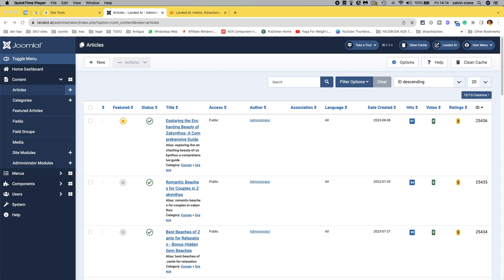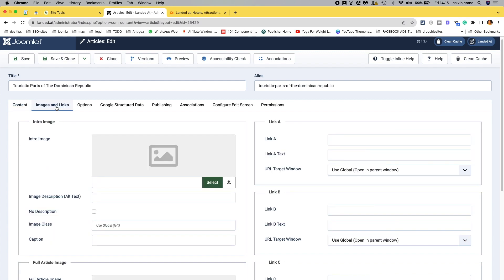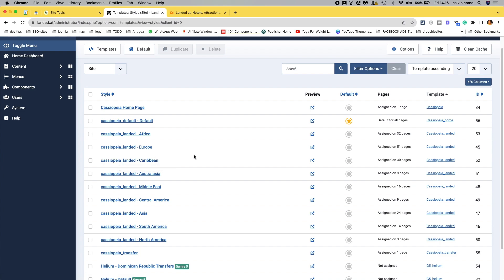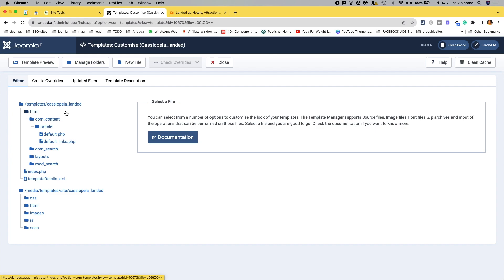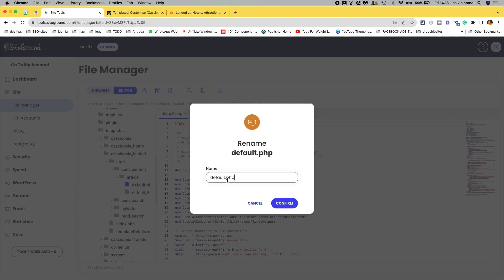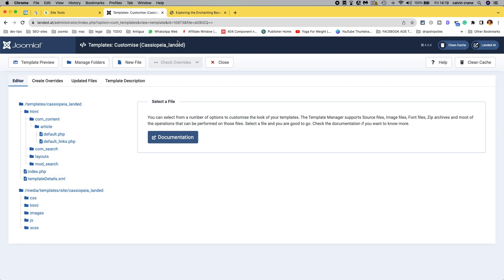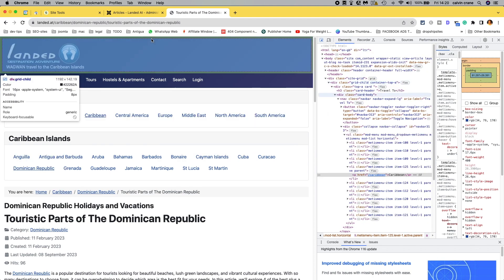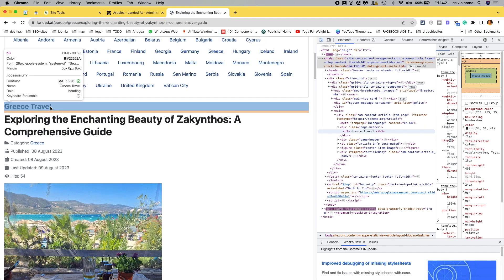Joomla 4 Custom Article Layout Overrides - Joomla Tutorials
In this Joomla 4 tutorial video I show you how to create a layout file which you can apply to any article on a selective basis.